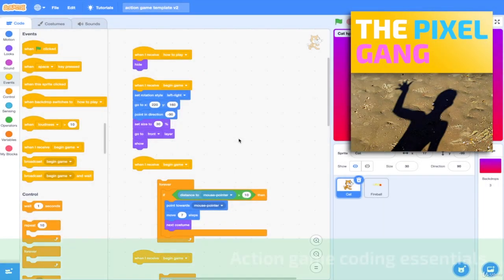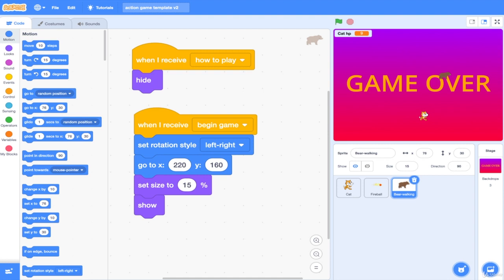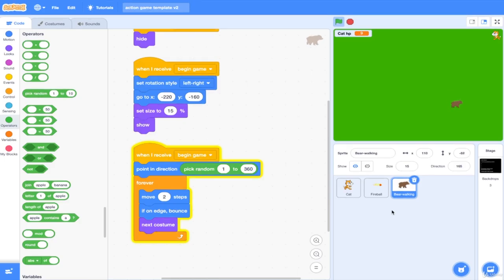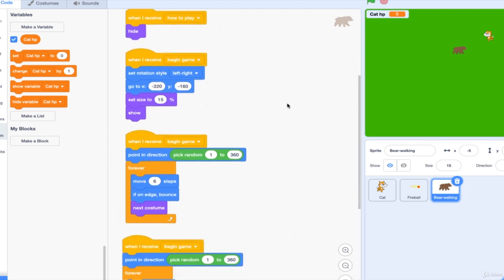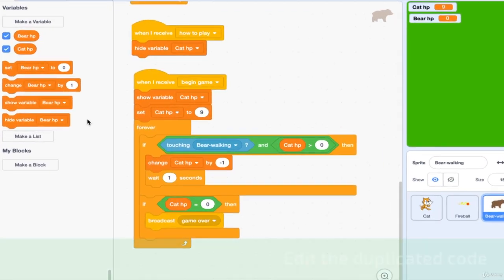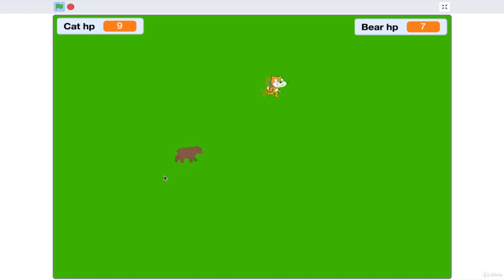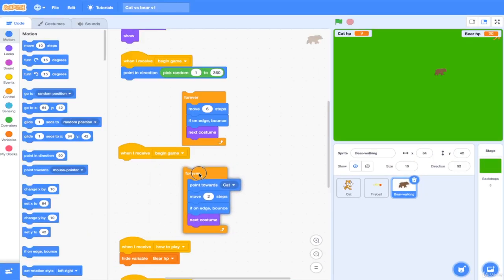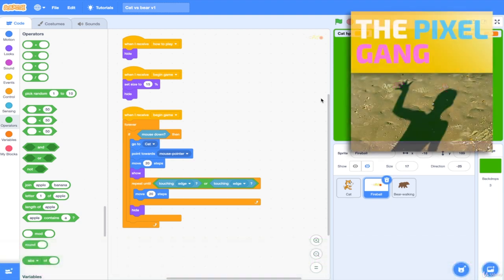07 Enemies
Scratch Games Coding For Kids - Action Game Essentials